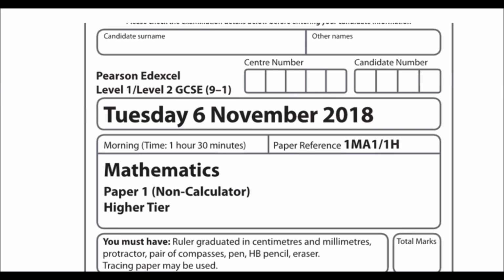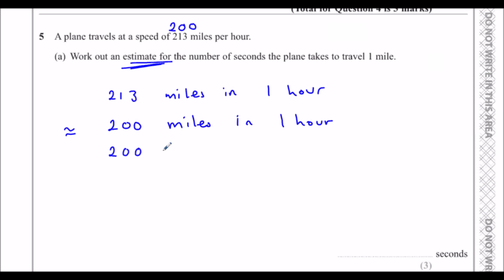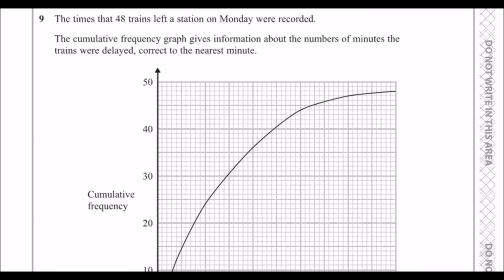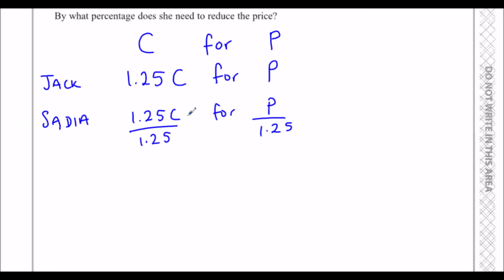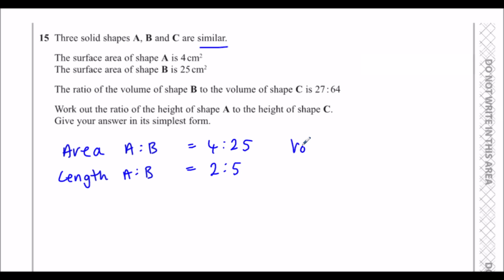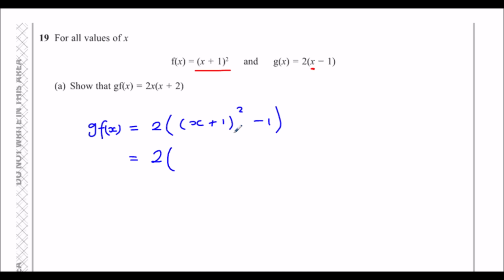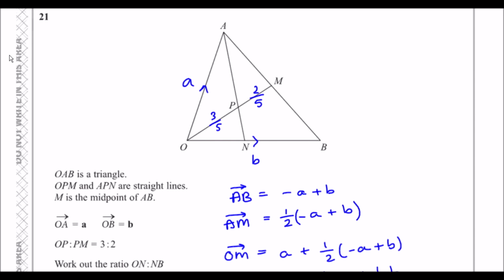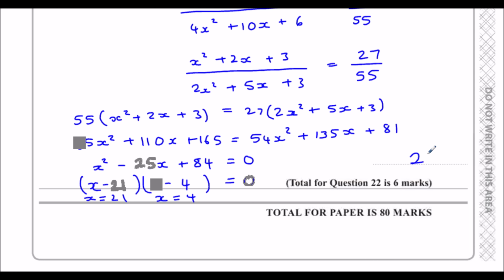Edexcel GCSE Maths November 2018 1H Exam Paper Walkthrough